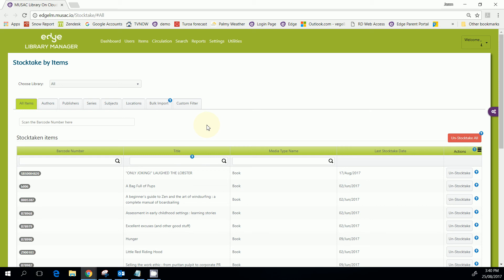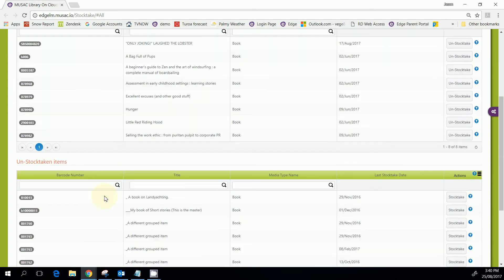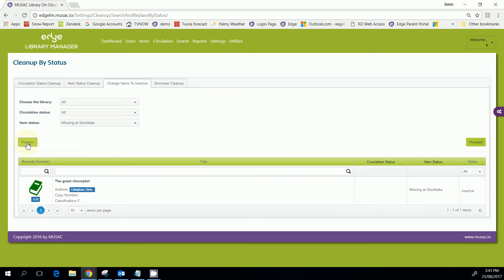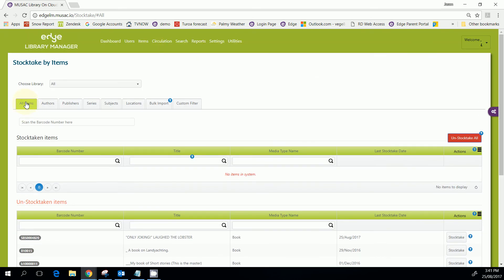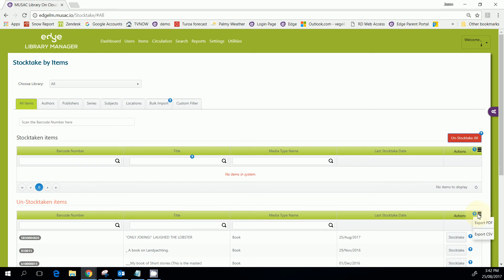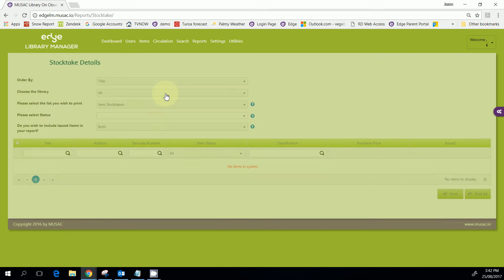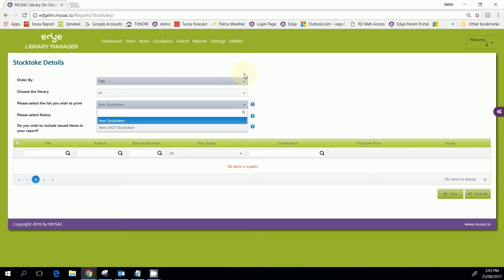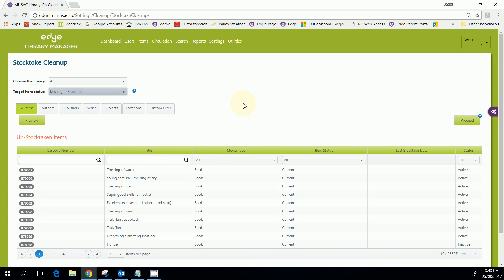Edge Library Manager Stocktake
An introduction to the Stocktake process in Edge Library Manager